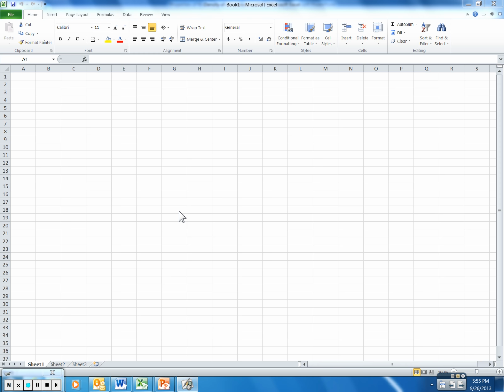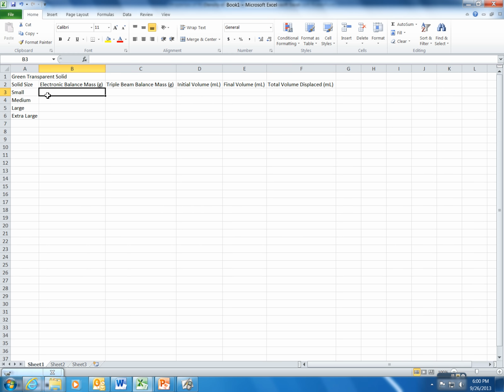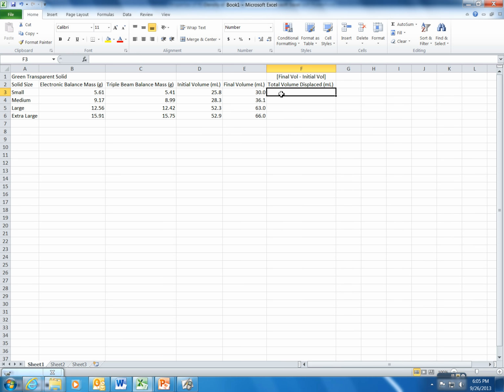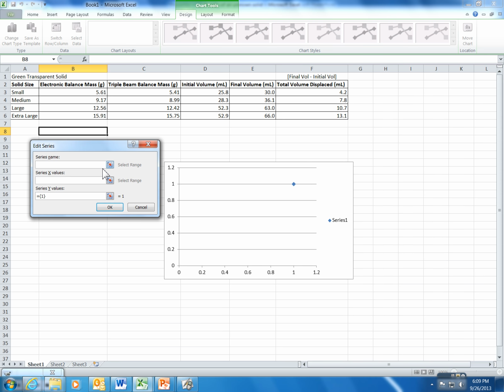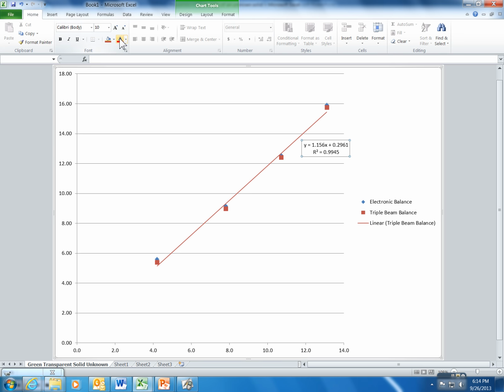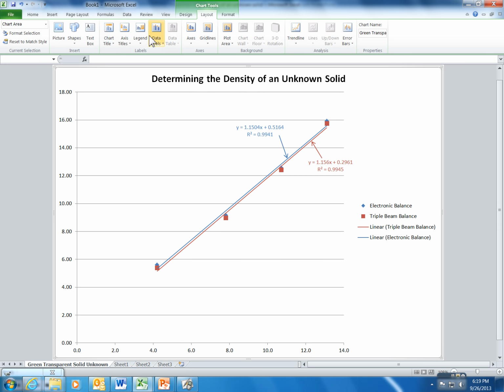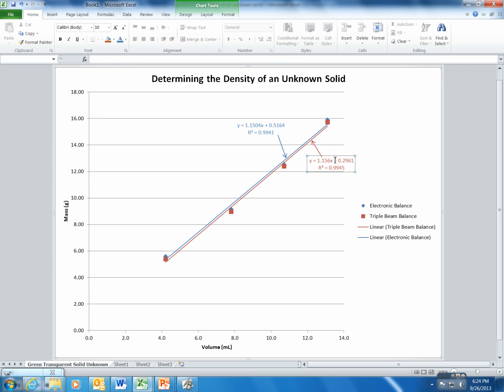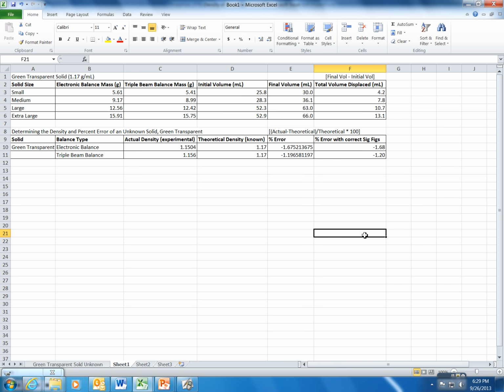How to Use Excel Online Notes